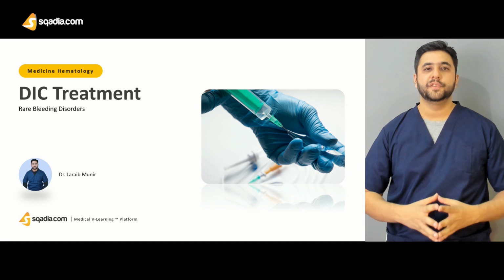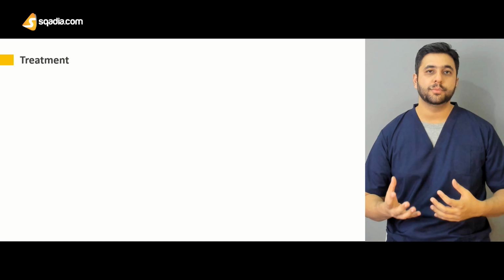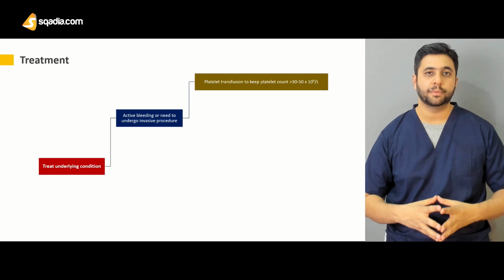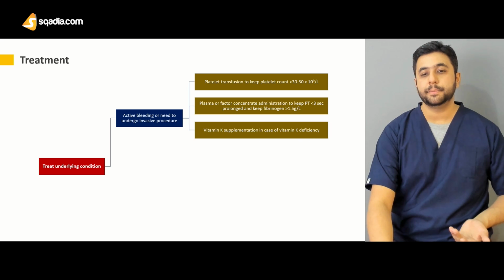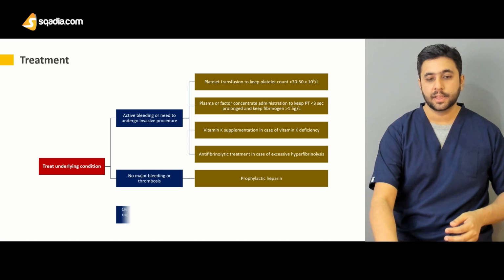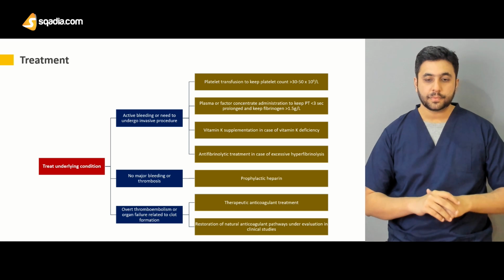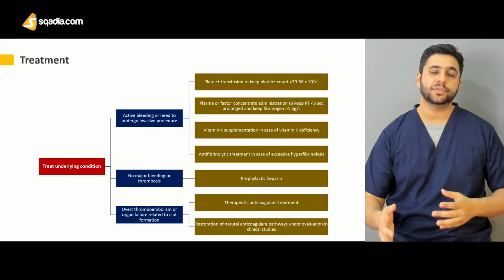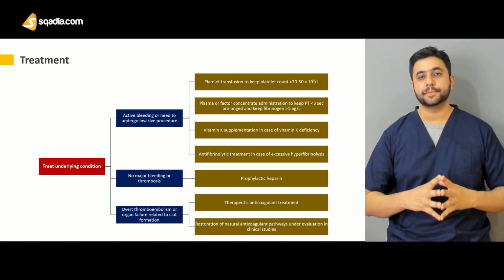Rare Bleeding Disorders | DIC Treatment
In her lecture, Dr. Laraib Munir provides a comprehensive overview of rare bleeding disorders, offering valuable insight into these conditions.

Dr. Munir's lecture delves into the specifics of these inherited bleeding disorders, which are characterized by deficiencies or abnormalities in specific blood clotting factors or proteins involved in the blood clotting process.

▬ 📌 Introduction to Rare Bleeding Disorders
Rare bleeding disorders refer to a group of inherited bleeding disorders that are characterized by abnormalities in the blood clotting process.

These disorders are caused by deficiencies or abnormalities in specific blood clotting factors or other proteins that are involved in blood clotting. Unlike more common bleeding disorders like hemophilia A and B, rare bleeding disorders are much less prevalent in the population, with estimated frequencies ranging from 1 in 500,000 to 1 in 2 million individuals. Due to their rarity, diagnosis and treatment of these disorders can be challenging.

▬ 📌 Familial Multiple Coagulation Deficiencies
Familial multiple coagulation deficiencies (FMCD) are a rare bleeding disorder that is characterized by deficiencies in multiple blood clotting factors, which can include factors II, V, VII, IX, and X.

This disorder is inherited in an autosomal recessive pattern, which means that an individual must inherit two copies of the mutated gene (one from each parent) to develop the disorder.

Symptoms of FMCD can include abnormal bleeding, bruising, and prolonged bleeding after injury or surgery. Treatment for FMCD typically involves replacement therapy with specific clotting factors that are deficient in the individual.

▬ 📌 Disseminated Intravascular Coagulation (DIC)
Disseminated intravascular coagulation (DIC) is a medical emergency that can occur as a complication of various underlying medical conditions, including sepsis, cancer, and traumatic injury.

DIC is characterized by abnormal activation of the blood clotting system, which can lead to widespread formation of blood clots in small blood vessels throughout the body. These clots can use up clotting factors and platelets, leading to abnormal bleeding and organ damage.

DIC can be diagnosed through laboratory tests that measure levels of clotting factors and other markers of coagulation, such as D-dimer. Treatment for DIC typically involves addressing the underlying condition that is causing the DIC, as well as supportive care with blood transfusions, clotting factor replacement, and medications to prevent further clotting.

▬ 📌 DIC Diagnosis
DIC can be diagnosed through a combination of clinical evaluation, laboratory tests, and imaging studies.

This test measures the number of blood cells, including red blood cells, white blood cells, and platelets, in a sample of blood.

👉 Prothrombin time (PT)
This test measures the time it takes for blood to clot in response to certain chemicals.

👉 Fibrinogen level
Fibrinogen is a protein that is involved in blood clotting. Low levels of fibrinogen can indicate abnormal blood clotting.

👉 D-dimer
D-dimer is a protein fragment that is produced when blood clots are broken down. High levels of D-dimer can indicate the presence of blood clots in the body.

👉 Fibrin degradation products (FDP)
FDPs are fragments of fibrin that are produced when blood clots are broken down. High levels of FDPs can indicate abnormal blood clotting.

▬ 📌 DIC Treatment
Treat the underlying cause of DIC: Since DIC is often caused by an underlying medical condition. The first step in treatment is to address the underlying cause.

👉 Supportive care
Patients with DIC may require supportive care, including blood transfusions, oxygen therapy, and intravenous fluids to maintain blood pressure and prevent organ damage.

👉 Clotting factor replacement
In cases where DIC is causing excessive bleeding, replacement of clotting factors, such as fresh frozen plasma or cryoprecipitate, may be necessary.

👉 Anticoagulant therapy
 In some cases, anticoagulant medications may be used to prevent the formation of new blood clots. However, this approach must be balanced against the risk of increasing bleeding in patients with DIC.

👉 Monitoring
Patients with DIC require close monitoring, including laboratory tests to assess blood clotting function and imaging studies to detect the presence of blood clots.

👉 Surgery
 In severe cases of DIC, surgery may be necessary to remove blood clots or damaged tissue.